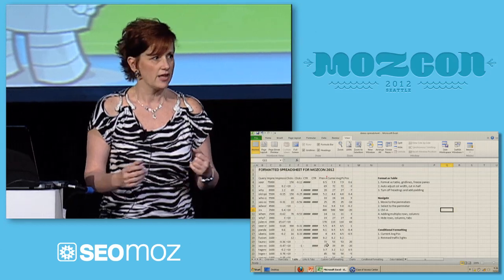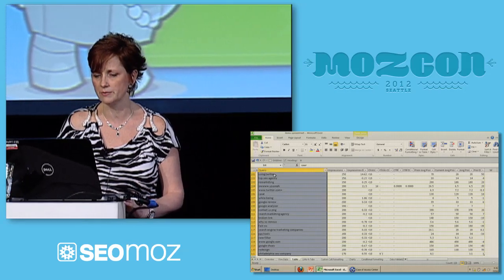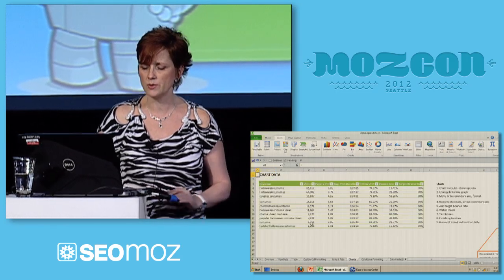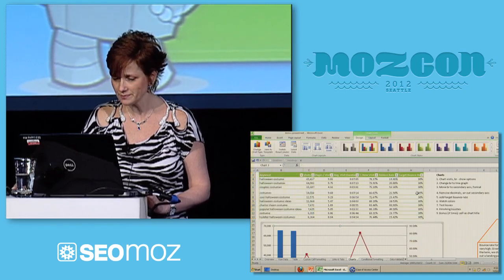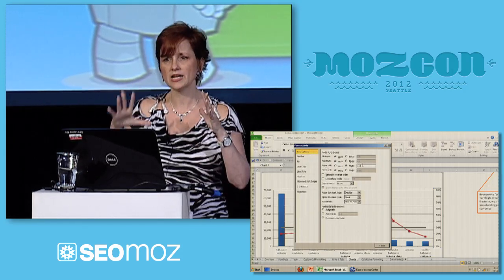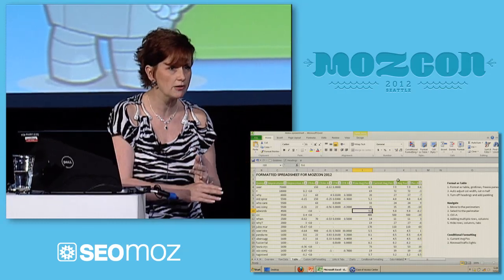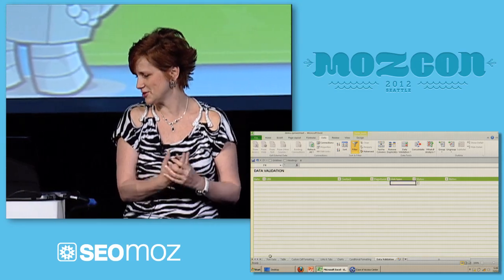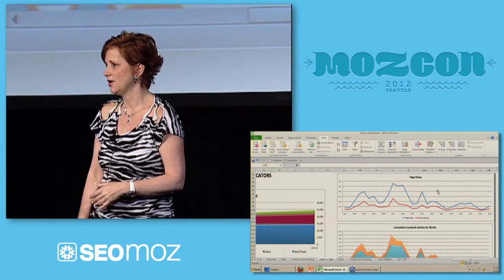MozCon 2012 - 06 - Annie Cushing - Badass Excel Tips and Tricks for Your Data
Take your everyday data and turn it into comprehensive analytics applicable to all internet marketers. Even if you don't love analytics.